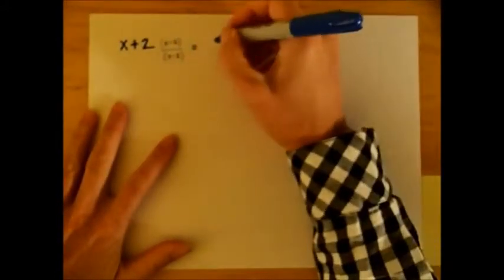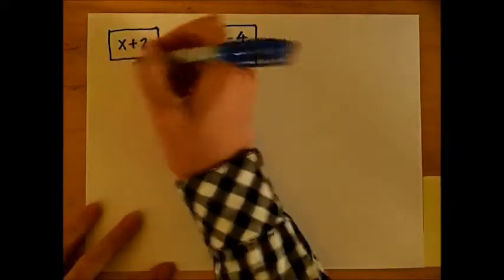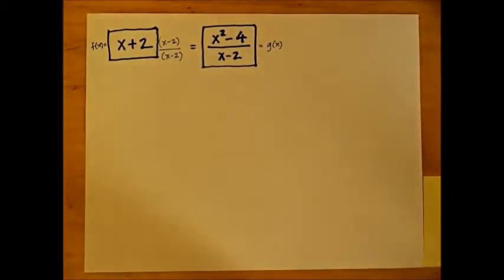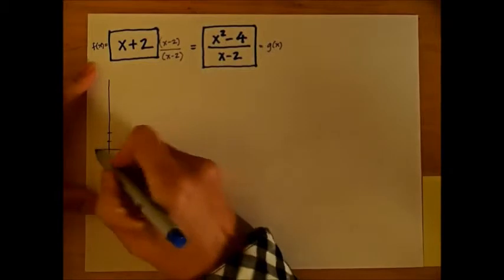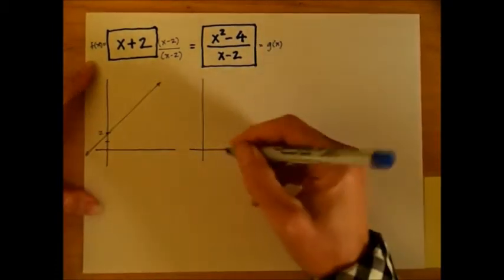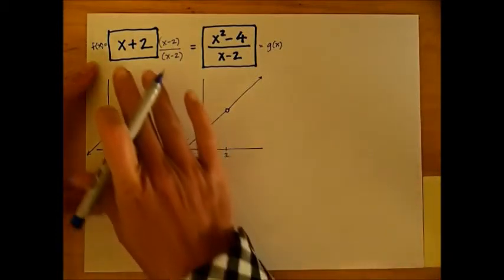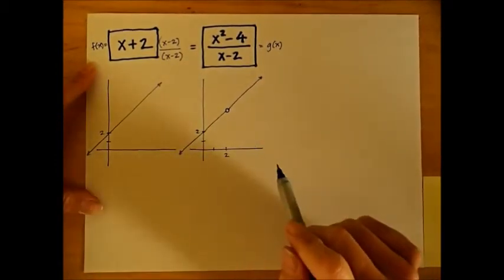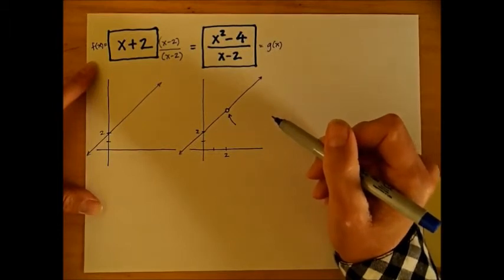A picky little algebra thing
There's a hole in one of the graphs